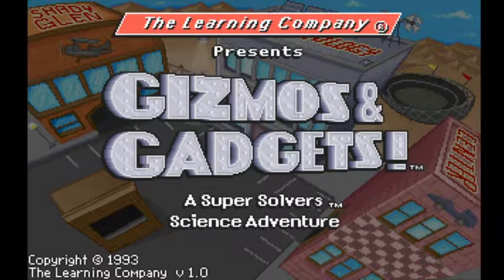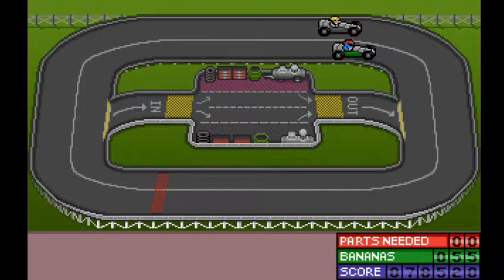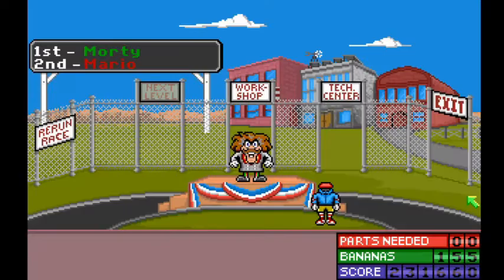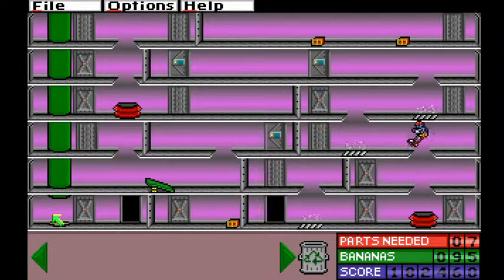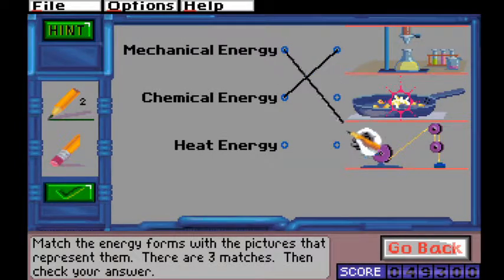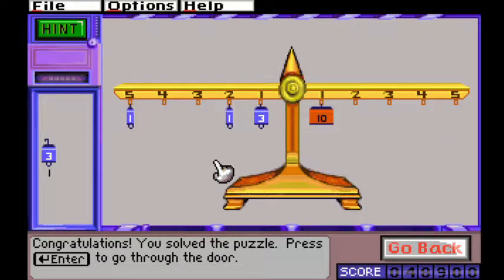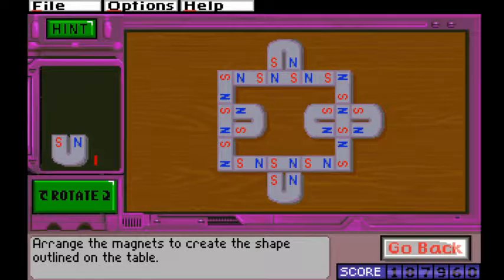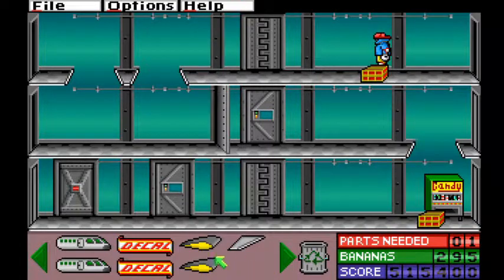Super Solvers: Gizmos and Gadgets! Analysis & Review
A review of the science edutainment game Gizmos and Gadgets, made by The Learning Company in 1993 for MS-DOS, later available for Windows 95 and Macintosh computers.  Designed for ages 7-12.

I probably first played this when I was four or five along with the other Super Solvers/Seekers games.  I really loved this one but a lot of the puzzles flew over my head then.  I specifically remember the balancing puzzles being nothing but a guessing game for me.  I did manage to beat it a few years later but that "go back" button was used on every gear puzzle then.

Honestly, though, playing it again twenty five years later, it still holds up.  It's designed for kids, so unlike a lot of games from its era it still controls fairly easily, and at times I was having so much fun I forgot that it's even an edutainment game.